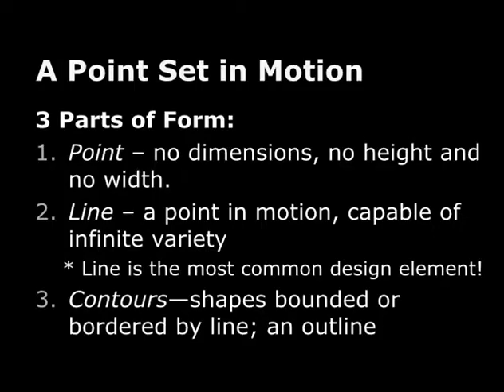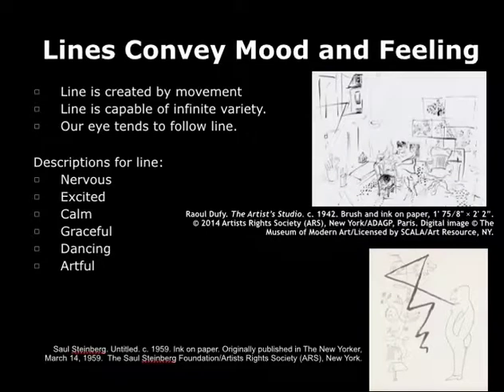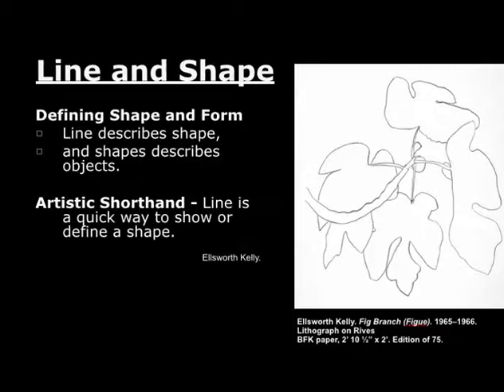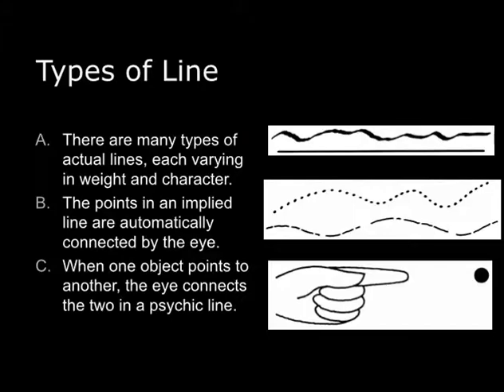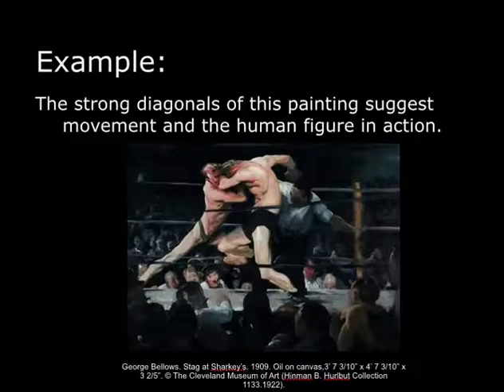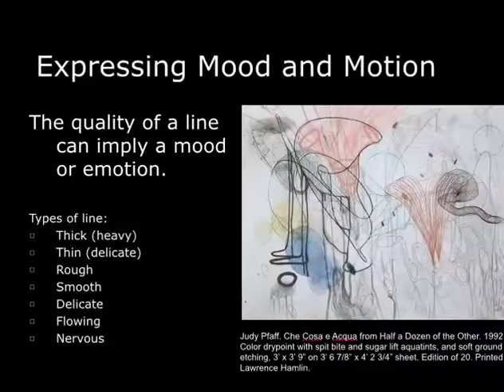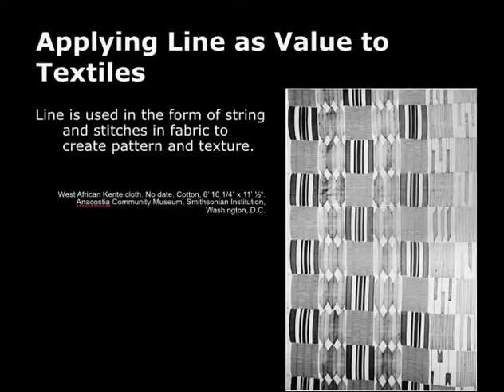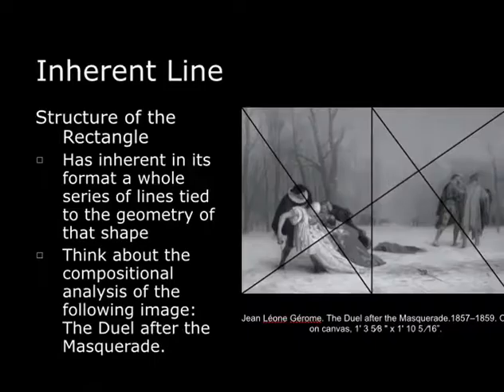Chapter 7: Design Elements (Line)